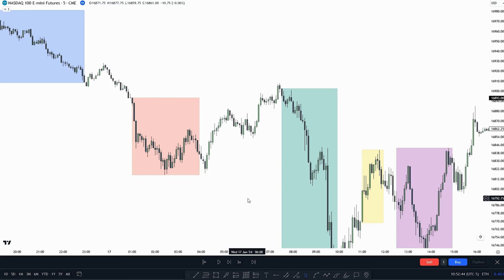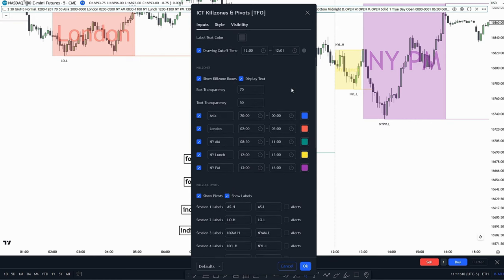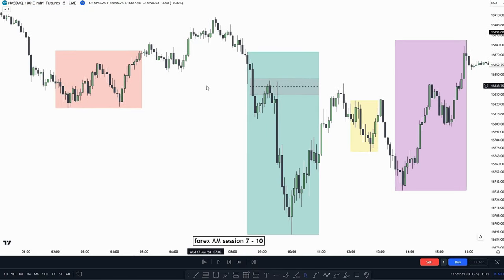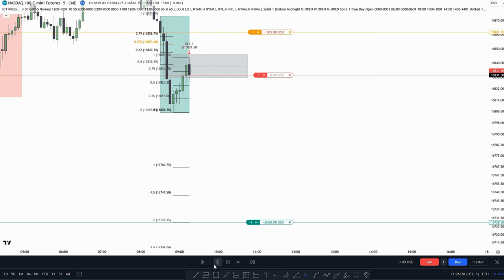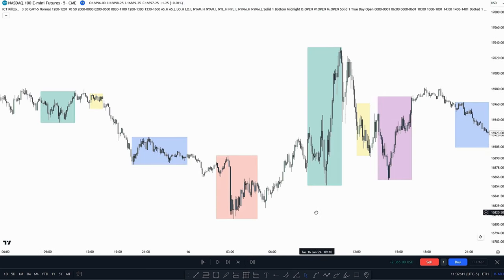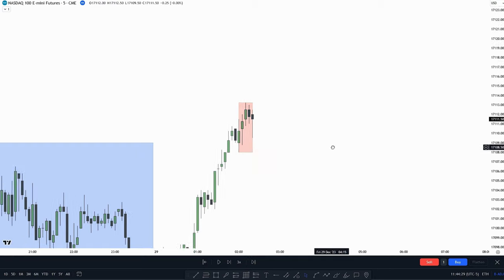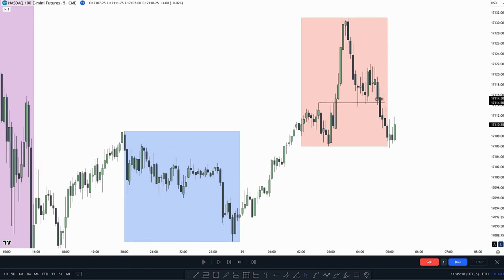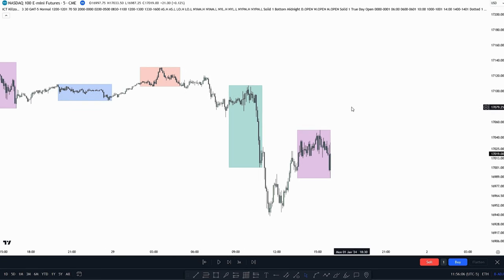How To Use ICT Killzones - ICT Concepts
in this first part of a ICT Killzone series, i go over the basics of the kill zones, and mostly focus on the indices. Part 2 would mostly be about the ICT Killzones, but in forex

ICT Concepts